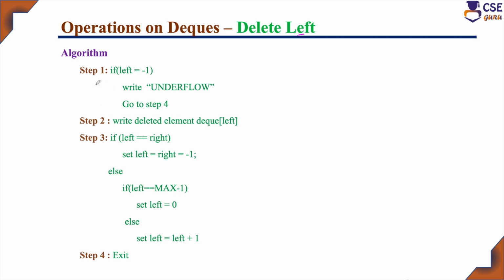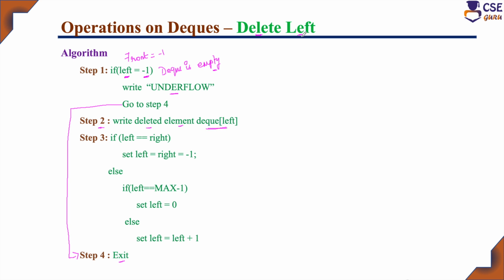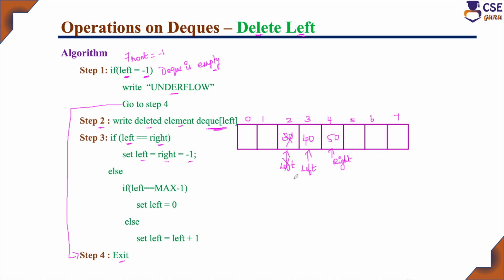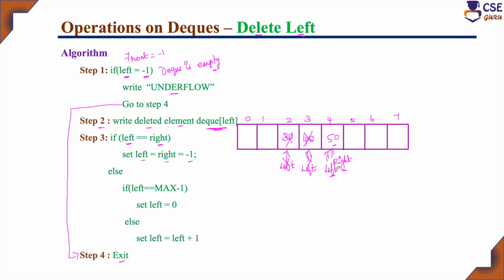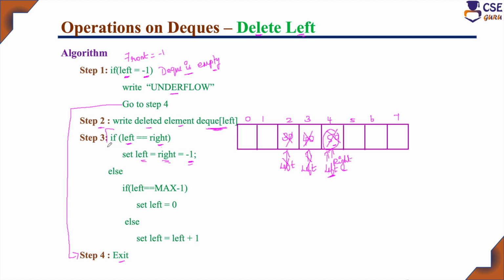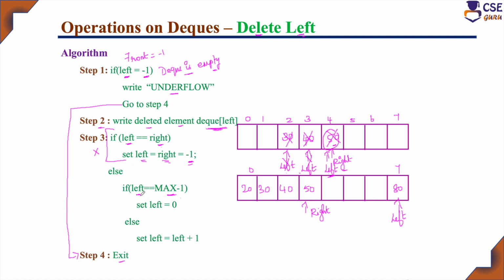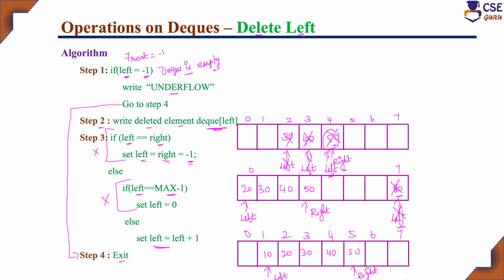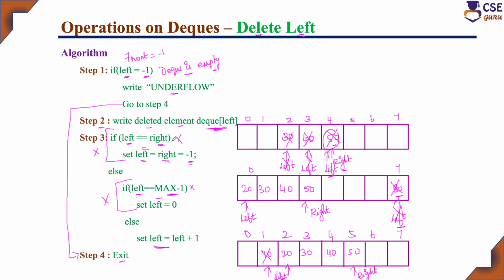Delete Left Operation Deque | Queue Data Structure | L 61 | Data Structures & Application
Delete Left Operation Deque
Algorithm
Step 1: if(left = -1)
           write  “UNDERFLOW”
           Go to step 4
Step 2 : write deleted element deque[left]
Step 3: if (left == right)
           set left = right = -1;
            else
                  if(left==MAX-1)
  set left = 0
            else
  set left = left + 1
Step 4 : Exit